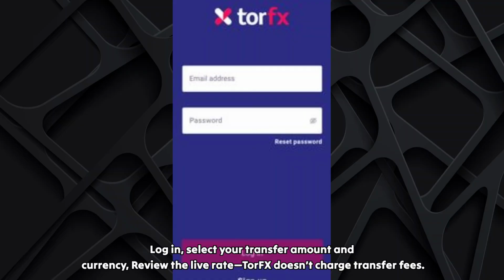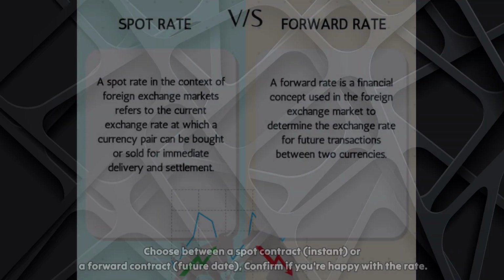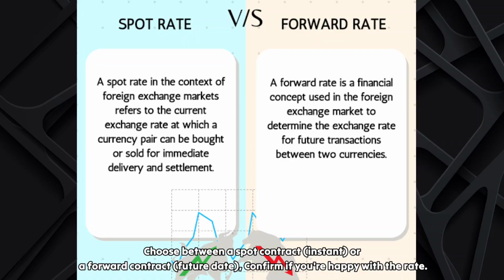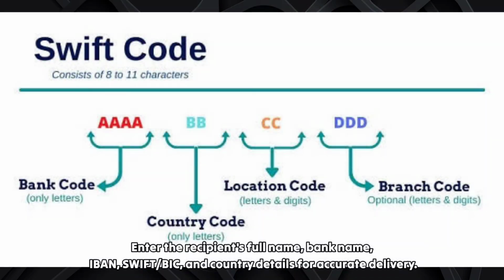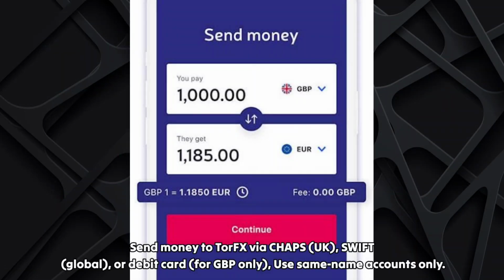How to Transfer Money with TorFX Account-2025 (Send money fast using TorFX) l DoubleZ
💸 How to Transfer Money with TorFX Account | Step-by-Step Guide for Fast & Secure Transfers

Looking to send money internationally using your TorFX account? This video walks you through the exact steps to transfer funds with low fees, fast delivery, and great exchange rates. Perfect for users in the USA, UK, Canada, France, and Europe, whether you're paying suppliers, sending to family, or handling business transfers.

✅ In this video, you’ll learn:

How to log in and set up your transfer

How to add recipient details correctly

How to lock in competitive exchange rates

Safety tips for secure transactions

How long TorFX transfers typically take

Watch now to start transferring money with confidence and ease!